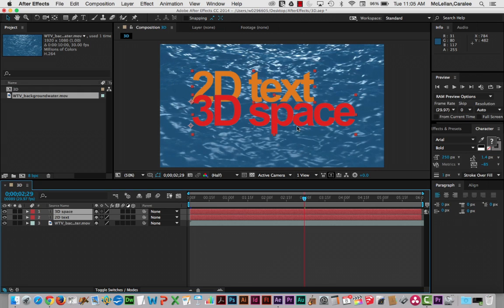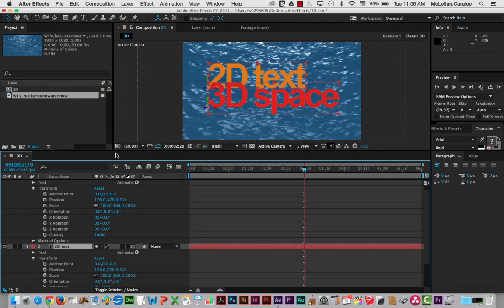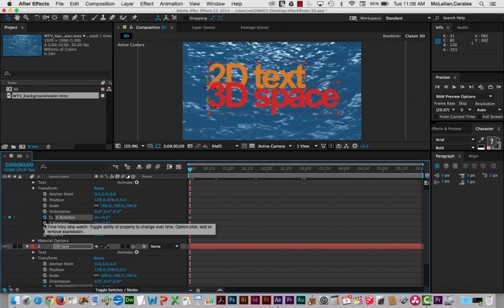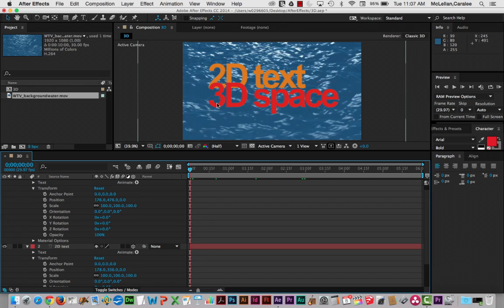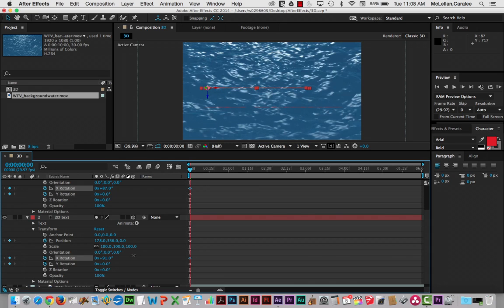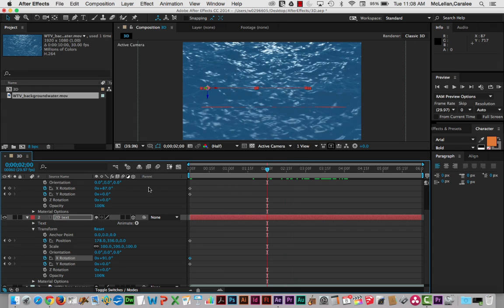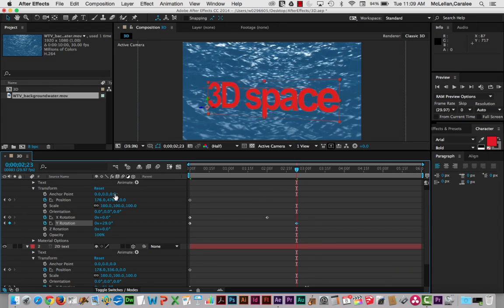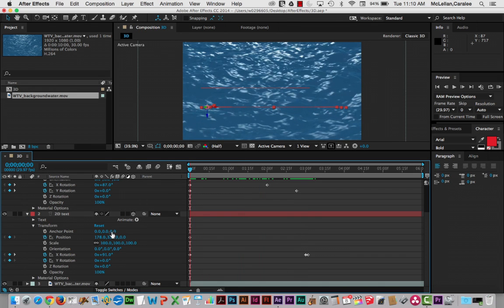After Effects 17: Changing the properties for 3D layers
3D rotation, position, mixing 2D and 3D layers